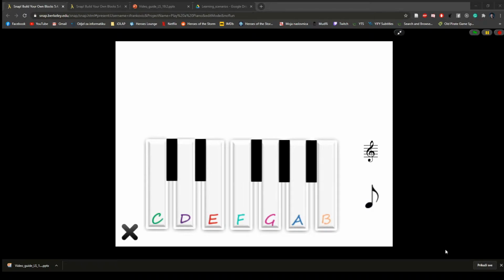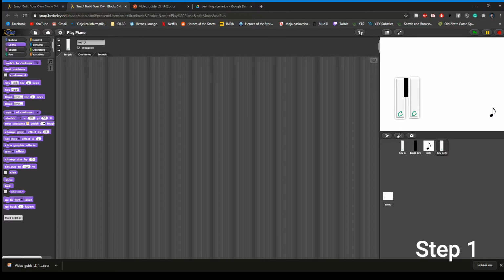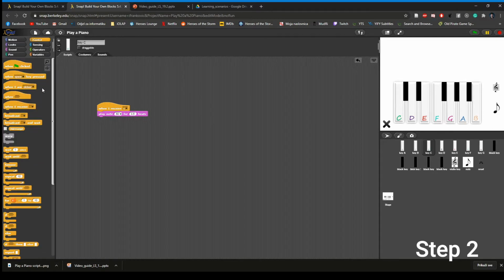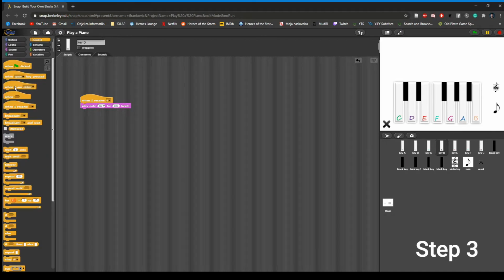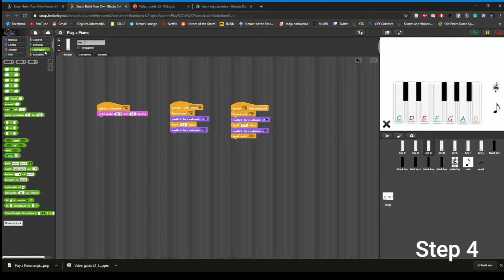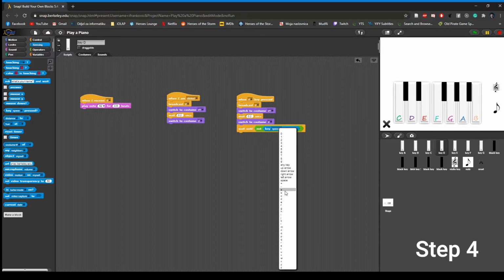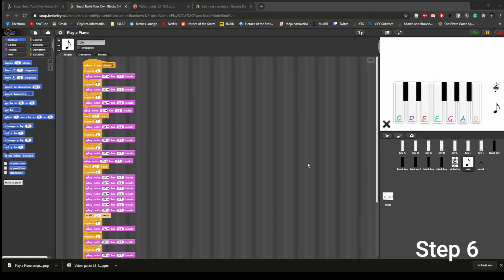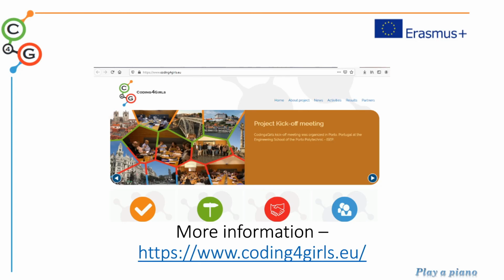LS 19 2 Play Piano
Learning Scenario n.19.2 Play Piano
Students will learn how to play music and change costume by clicking on a sprite.